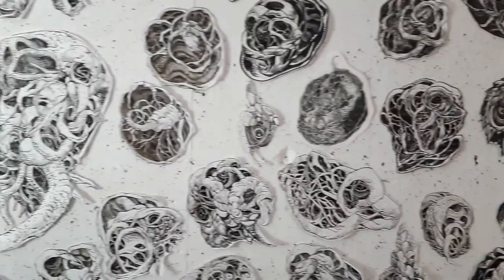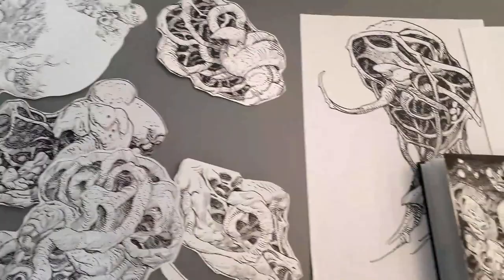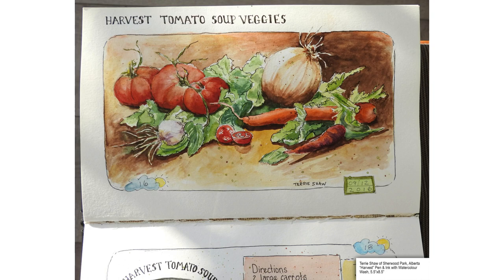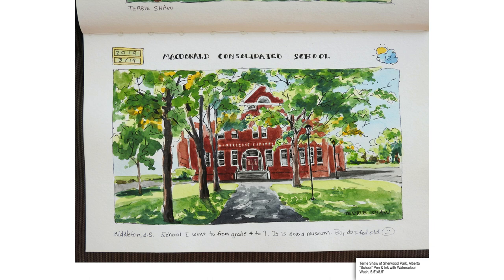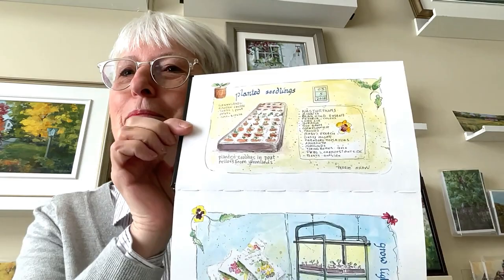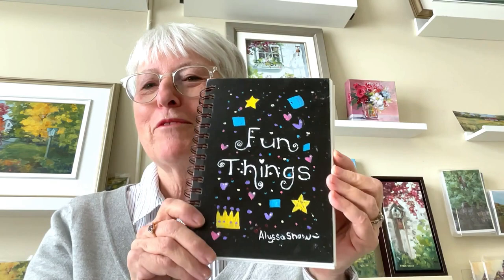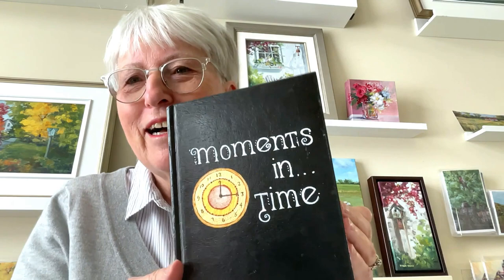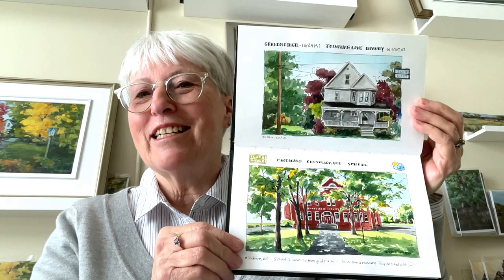Artists Feature 9: Ryan Wolters & Terrie Shaw | "Project Sketchbook" Multicultural Heritage Centre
Learn about the creative processes of "Project Sketchbook" artists.
Artists Feature 9: Ryan Wolters & Terrie Shaw

“Project Sketchbook” Group Exhibition
Date: Gallery exhibition runs March 13 – May 25, 2022
Curated by Alexis Marie Chute, MFA

Location:
Art Gallery, Red Brick Schoolhouse, Multicultural Heritage Centre

Exhibit Description:
Sketchbooks have become their own artform. From art-collage to double-page spreads to sketchbook challenges and beyond, the bound-page has transcended the mere home for preliminary drawings. “Project Sketchbook” presents over 60 artist sketchbook pages enlarged and covering the walls, as if viewers have walked into a sketchbook itself. “Project Sketchbook” will inspire and entertain through botanical sketches, portraits in a variety of mediums, word-and-image collages, and much more. This is a must-see exhibit for anyone who loves to peer into the creative practice of working artists.

Sketch at the Multi Centre:
Saturday, March 19, 2022, 10:00 AM – 12:00 NOON, meet in the gallery

Exhibit Opening Party:
Saturday, March 19, 2022, 12:00 NOON – 2:00 PM

Virtual Exhibition YouTube Premiere:
Thursday, April 14, 2022, 7:00 PM MT. Tune in a few minutes before 7pm to see the countdown, plus join in the real-time chat window. Multicultural Heritage Centre YouTube Channel.